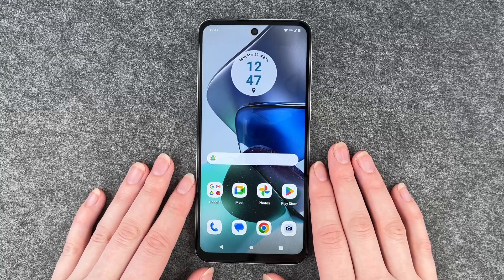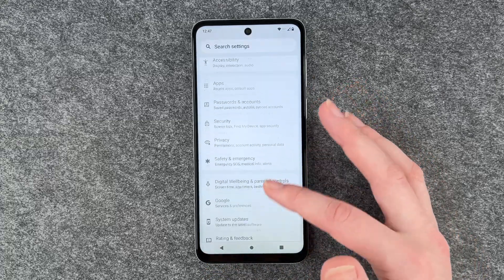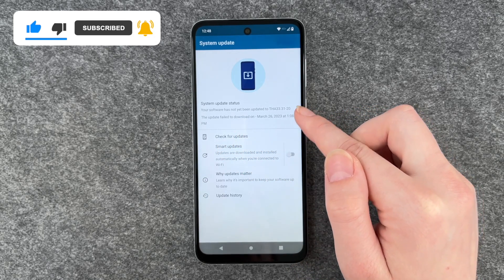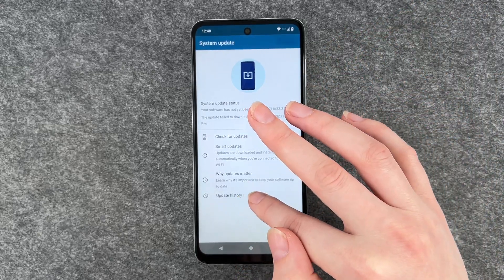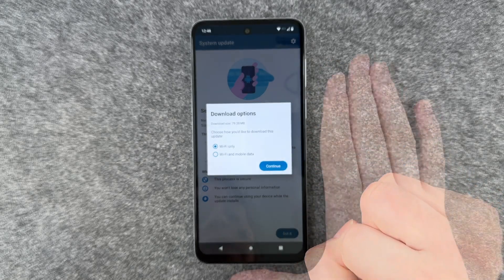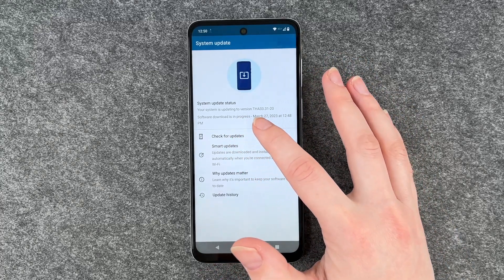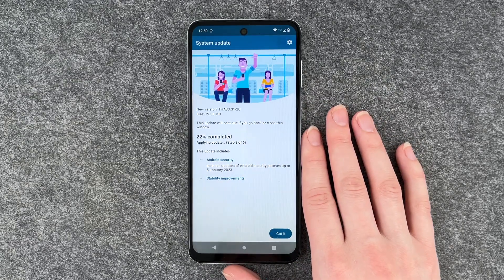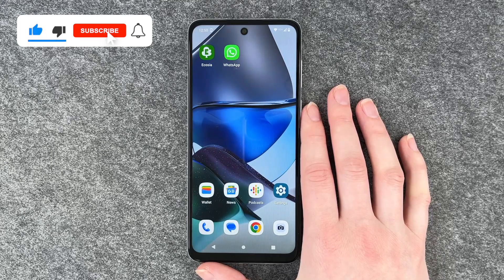Motorola moto g23 - How to Software Update • 📱 • 🔄 • 💪🏼 • Tutorial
You want to perform a software update on your Motorola moto g23 or update the software and need help? No problem. We will show you how to check your moto g23 for important security or system updates and how to install them so that you are always on the safe side with your phone. Enjoy the video and good luck with your software update.